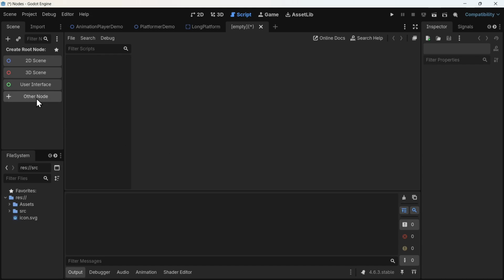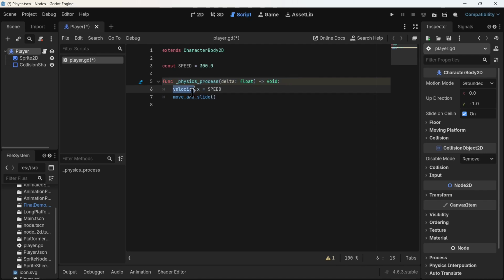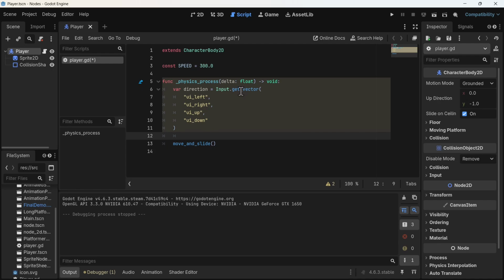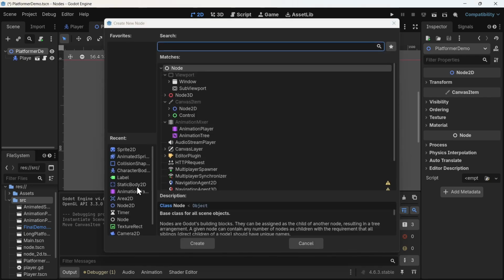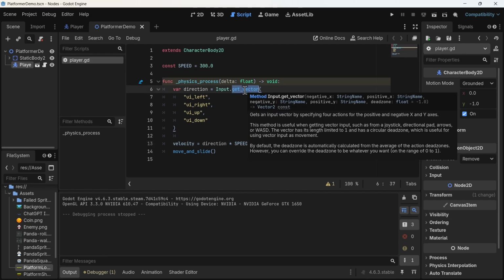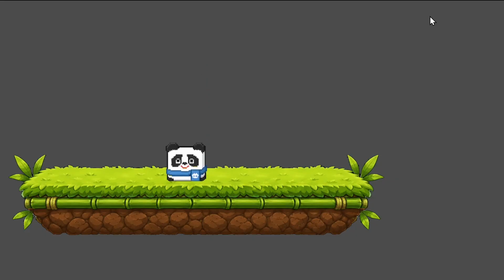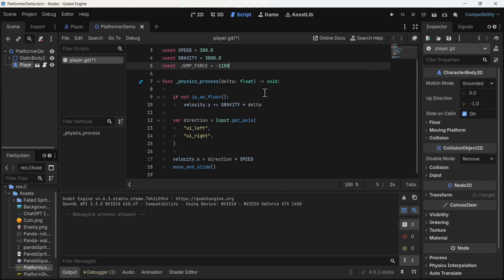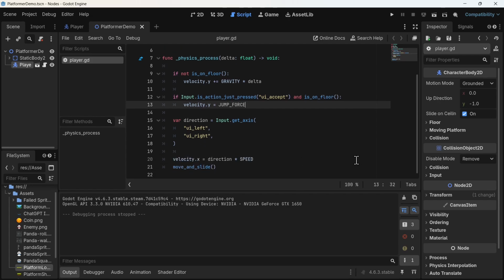How to Use CharacterBody2D in Godot 4 | Beginner Tutorial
Learn how to use CharacterBody2D in Godot 4 and build both top-down and platformer movement systems from scratch.

In this beginner-friendly tutorial, we'll create a player controller, explore velocity and move_and_slide(), understand how CharacterBody2D works, and then extend it with gravity and jumping.

By the end of this video you'll understand the foundation behind most Godot player movement systems.

✅ What CharacterBody2D is
✅ Why CharacterBody2D exists
✅ Understanding velocity
✅ Understanding move_and_slide()
✅ _physics_process() and delta
✅ Top-down movement
✅ Input.get_vector()
✅ Input.get_axis()
✅ Gravity
✅ Jumping
✅ Velocity.x vs Velocity.y